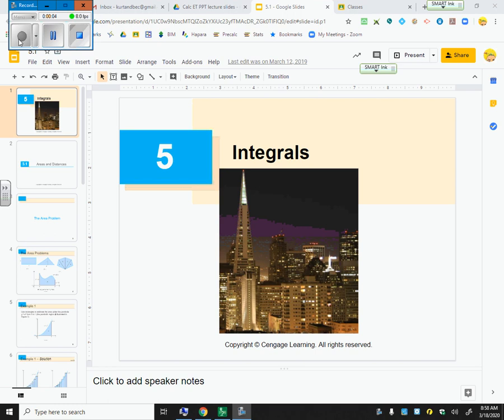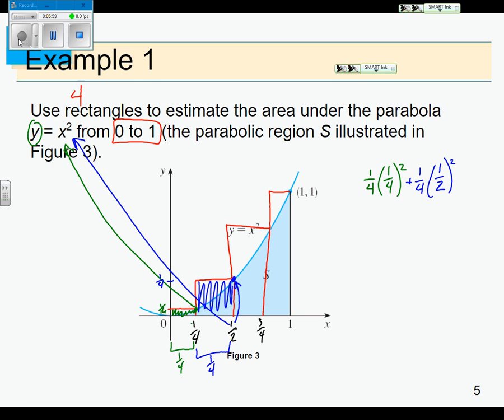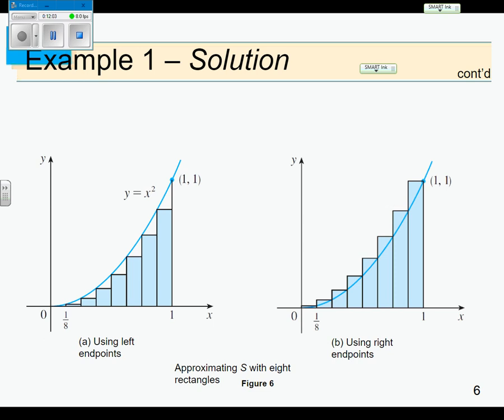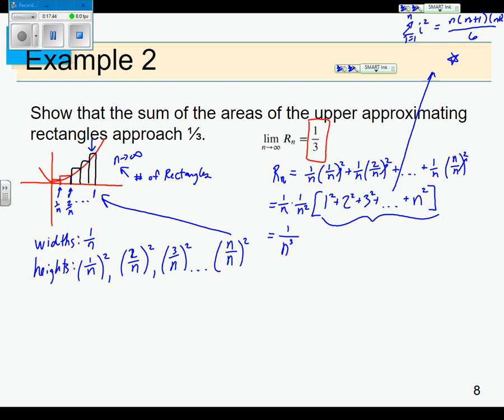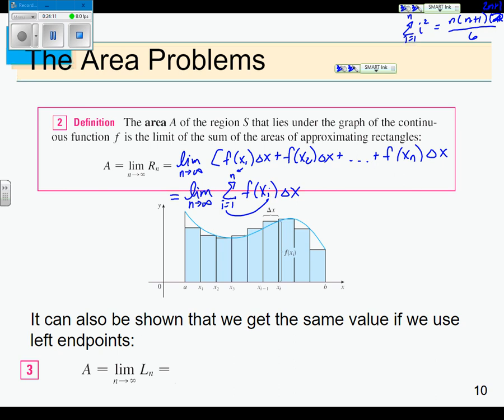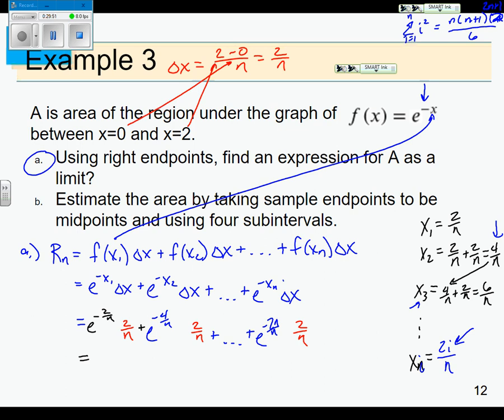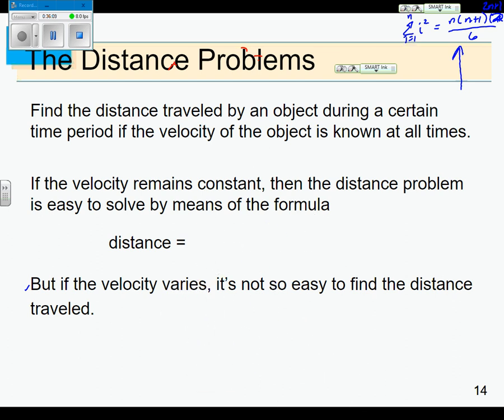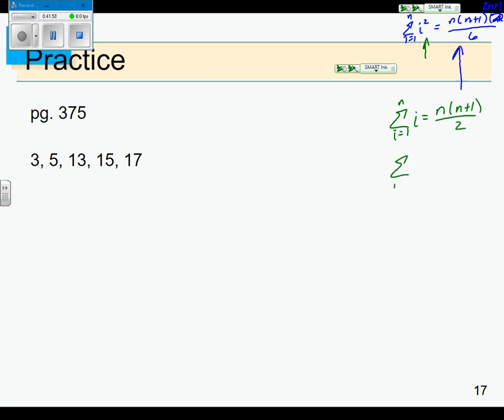Areas and Distances